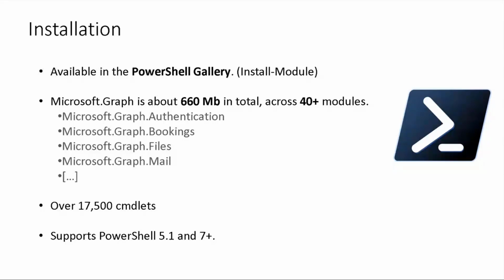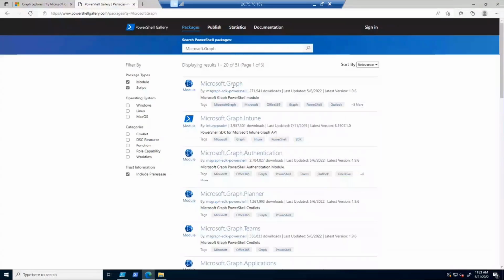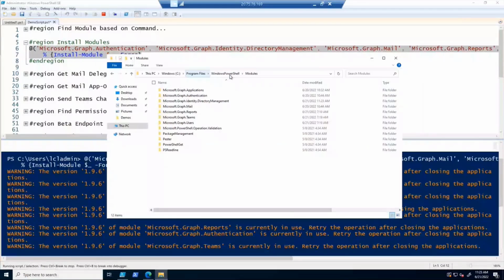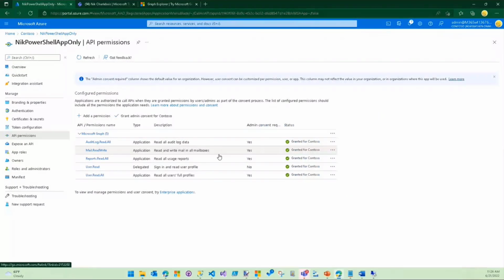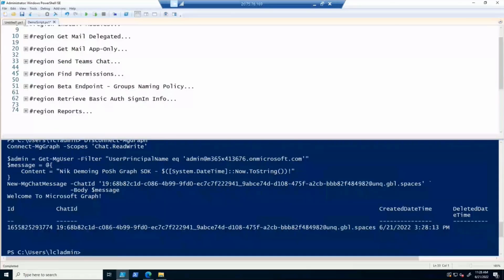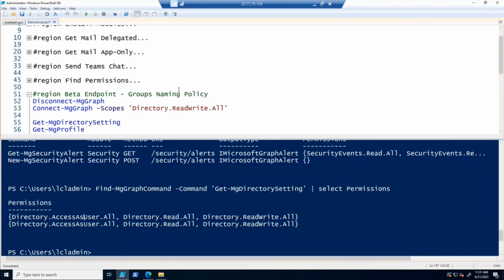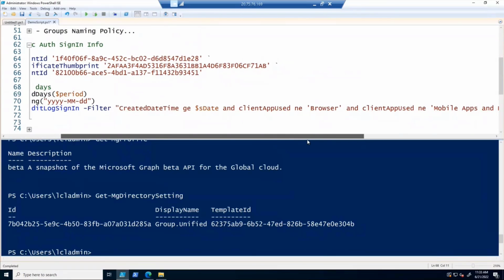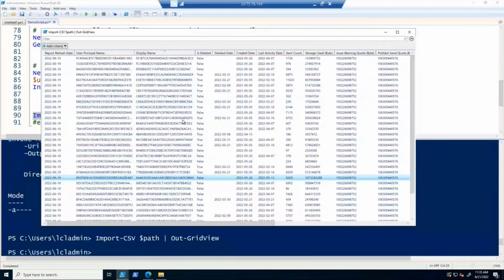Using the Microsoft Graph PowerShell SDK for common operations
In this 19-minute developer focused demo – Nik Charlebois delivers a quick tour of PowerShell Gallery (powershellgallery.com) – install modules, see how authentication works (both in Delegated and App-only permissions scenarios for any CRUD operation), find permissions (discover cmdlets based on URLs, identify permissions required for apps based on cmdlets used), differentiate between beta and v1 endpoints, obtain Auth sign-in information and run reports using Out-GridView that dumps results into CSV file. Gallery has 40+ PowerShell modules, 17,500+ cmdlets, and supports PowerShell 5.1 and 7+.  This PnP Community demo is taken from the weekly Microsoft 365 Platform Community call recorded on June 21, 2022.

Demo Presenter
• Nik Charlebois (Microsoft) | @NikCharlebois